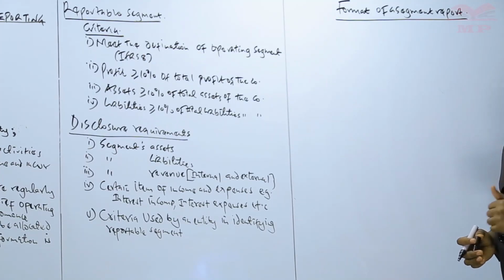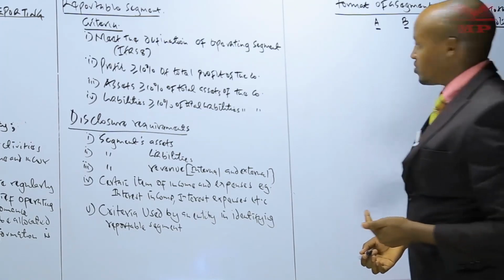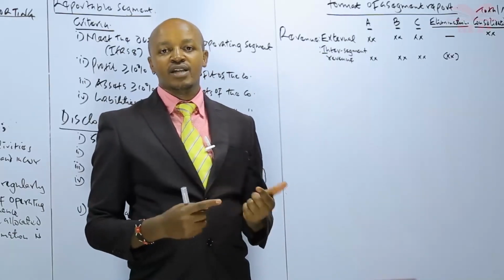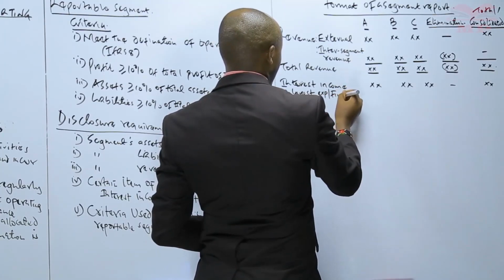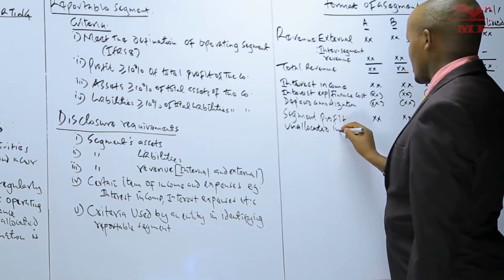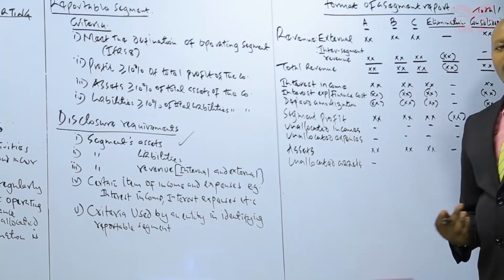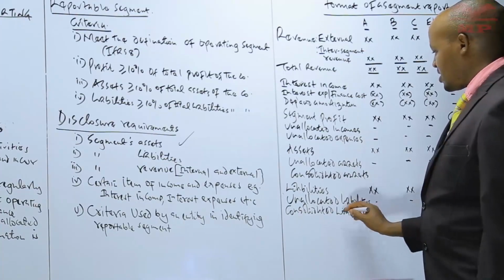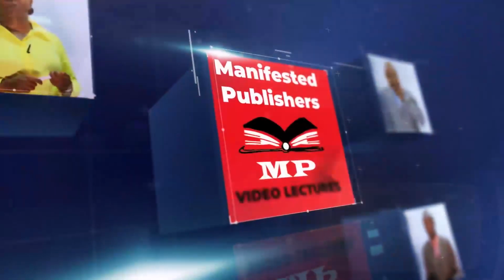Format of a Segment Report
📊 Format of a Segment Report – Accounting & Financial Reporting Lesson 💼

Learn about the format of a segment report, a key tool in financial reporting that provides detailed information on different parts of a business. This lesson explains how to present segment data for products, services, or geographic regions in compliance with IFRS 8.

💡 Key Topics Covered:

Definition of Segment Report – A report that presents financial information for distinct operating segments of a business

Importance of Segment Reporting:

Enhances transparency and accountability

Helps investors and stakeholders understand performance across segments

Supports management in decision-making and resource allocation

Typical Format of a Segment Report:

Segment Identification – Name or type of each operating segment

Revenue Breakdown – Revenue from external and inter-segment transactions

Profit or Loss – Segment profit or loss before tax

Assets and Liabilities – Total segment assets and, where required, segment liabilities

Reconciliations – Linkage to consolidated financial statements

Additional Disclosures – Geographic information, major customers, and significant non-cash items

Practical Examples:

A multinational company reporting electronics, healthcare, and retail segments

Geographic segment reporting for domestic vs. international operations

Professional accountants, auditors, and analysts

Learners aiming to understand proper segment reporting formats under IFRS

📘 Learn With Manifested Publishers:
Structured lessons, examples, and exercises designed to help learners excel in accounting, financial reporting, and corporate analysis.